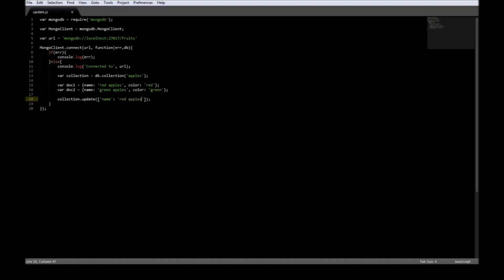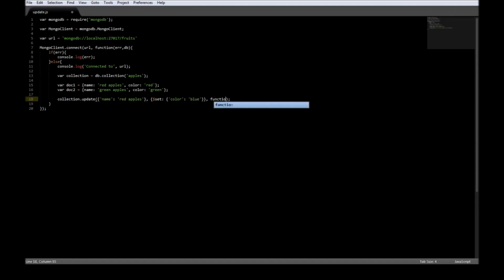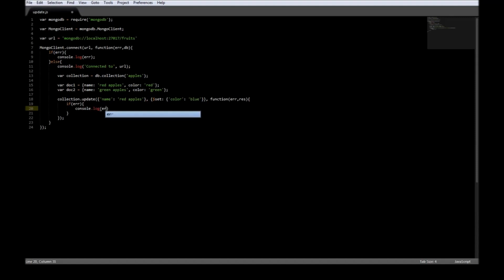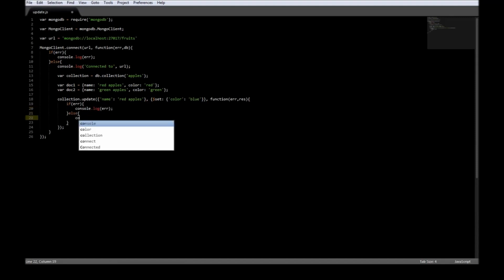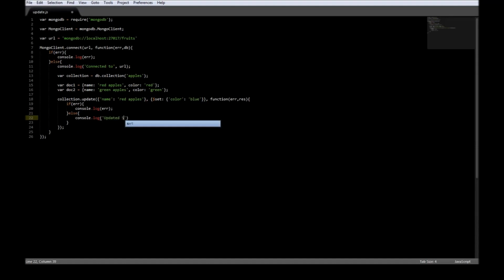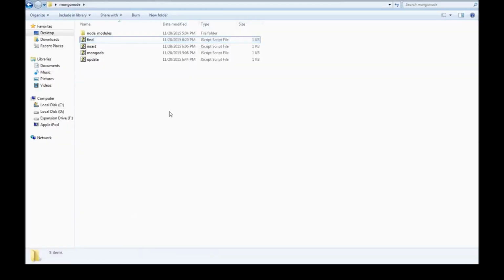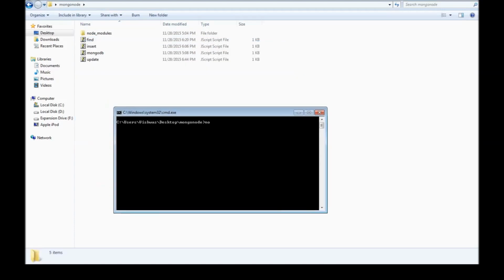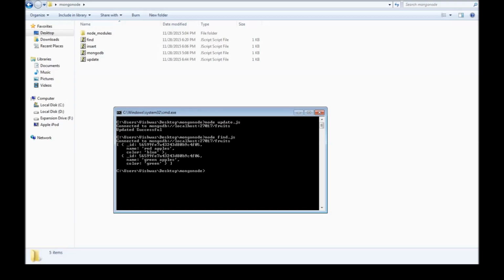MongoDB Tutorial for Beginners - 18 - MongoDB NodeJS (4/5)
Update MongoDB with NodeJS.

Mongodb |Mongodb Tutorial || Mongodb Node JS | Mongodb NodeJS CRUD | NodeJS Update